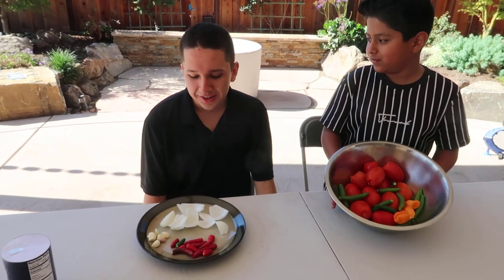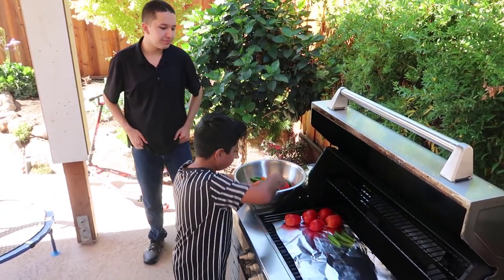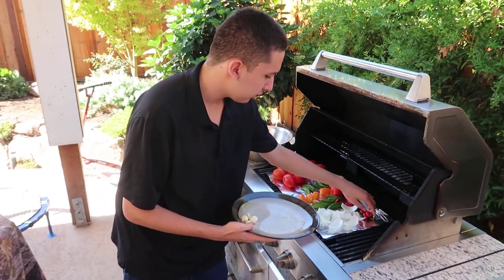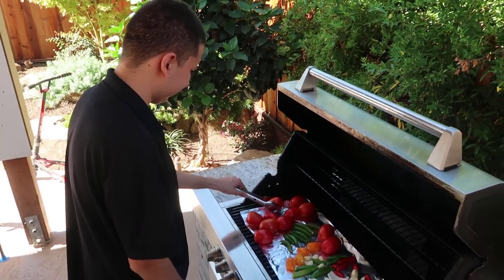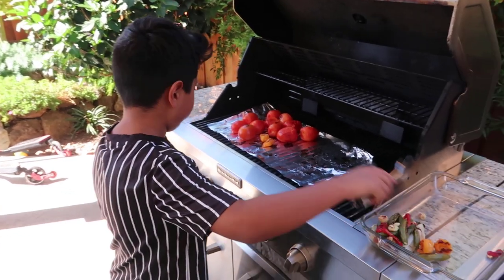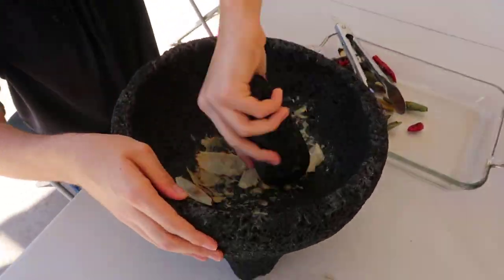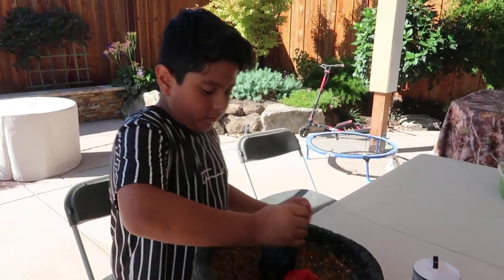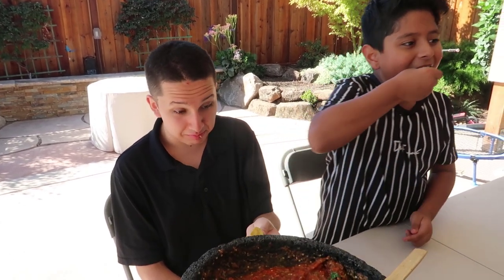Molcajate Salsa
Molcajete Salsa.  Another truly amazing salsa.  You can add it to many Mexican dishes like tacos, chilaquiles, flautas, carne asada, etc.  You can also just enjoy it with chips and the beverage of your choice.

We will be making a Mexican salsa series. Below are the salsas we have so far:

The purpose of this channel is to document all The Valencia Family recipes in a video format.  We want our son to have no excuses and always have a place where he can find our favorite family meals so that he can cook for his own family when he gets older.

We are a Mexican American family that immigrated from Jalisco and Michoacan regions and we will also try to document some of the traditional Mexican dishes our families have made over the years.  So if you want to learn how to make salsas, mole, enchiladas, a Mexican American Thanksgiving Turkey, and many others then this is your channel.  We will be posting at least 1 video per month, maybe more if time allows.